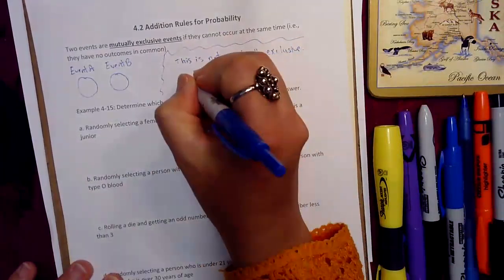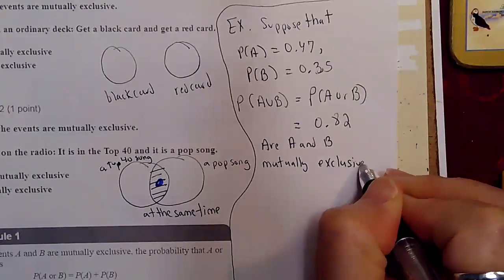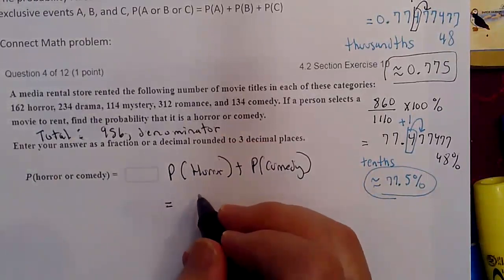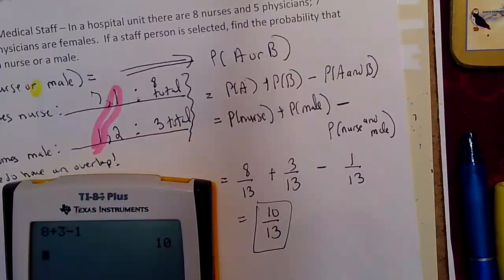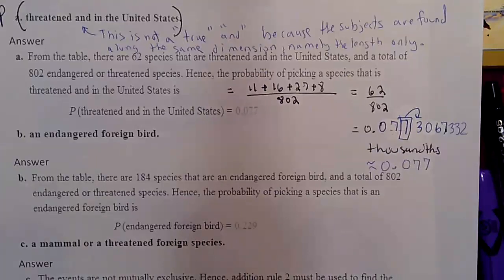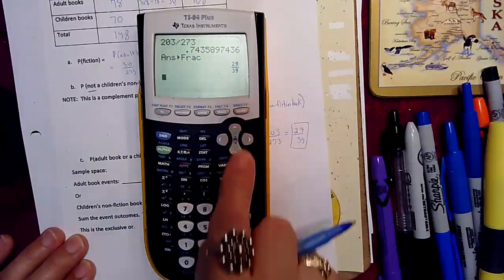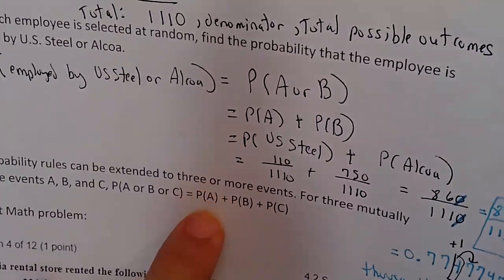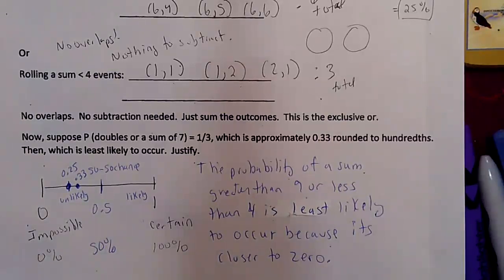Math 1342 Section 4 2 Addition Rules for Probability